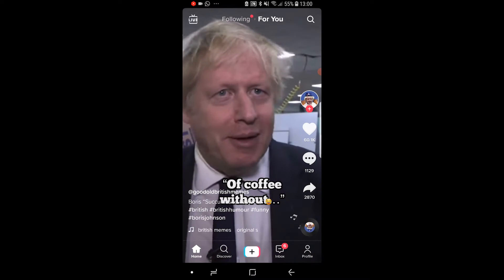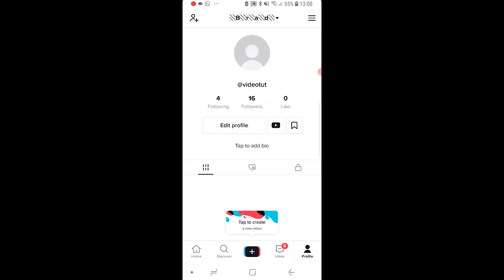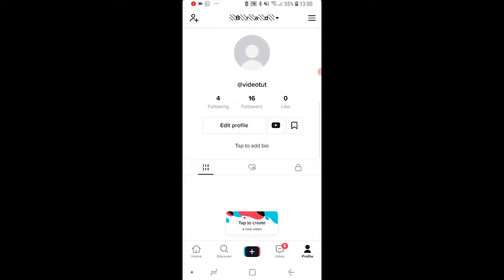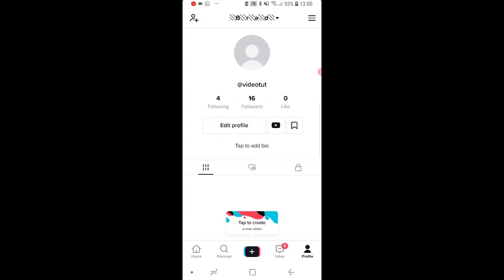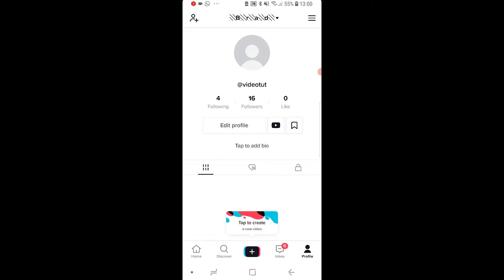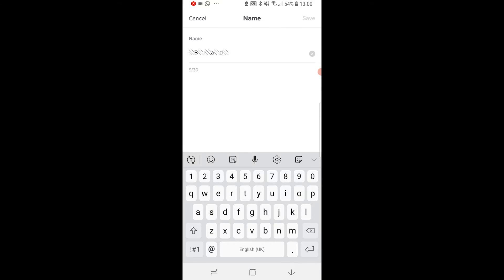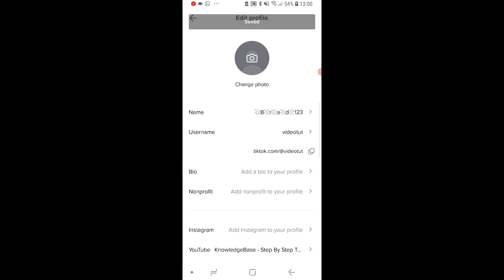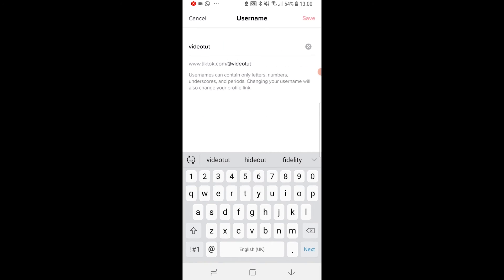How To Change Your TikTok Username and Display Name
How To Change Your TikTok Username and Display Name. Follow this video and learn how to change your TikTok username and display name on the TikTok app. Did this video help?